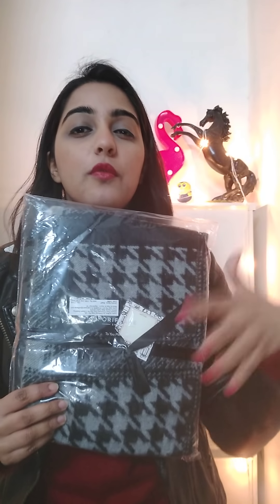Unboxing the January and sharing some new year surprises